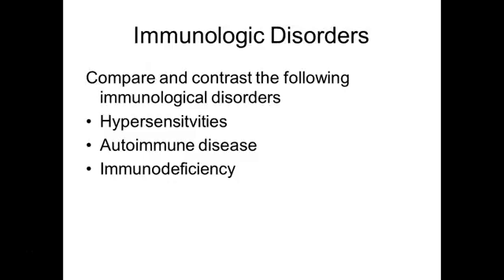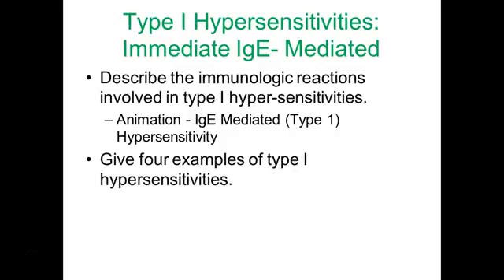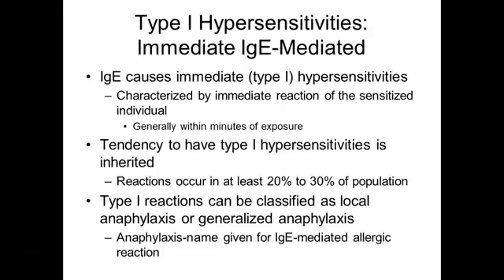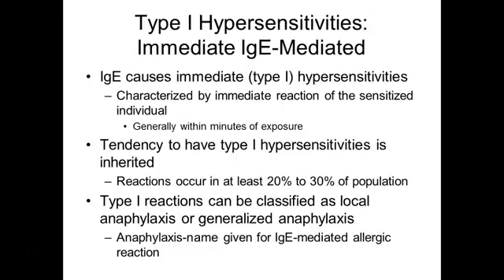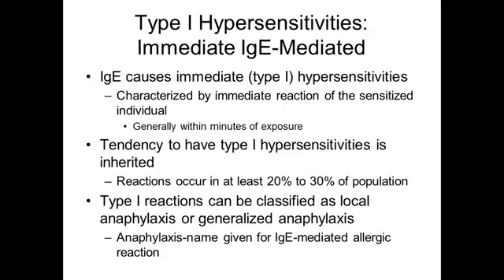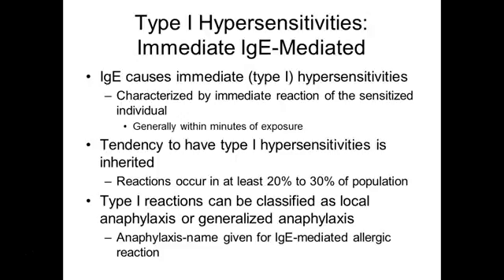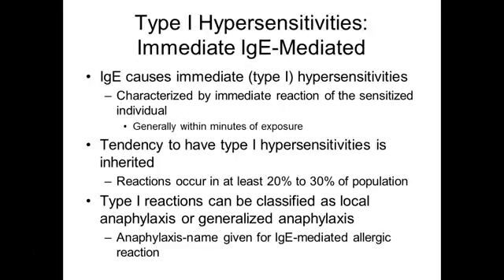211 Disorders Part 1 SP16